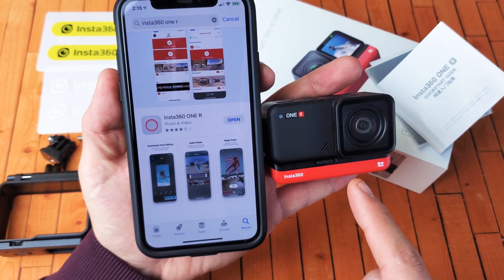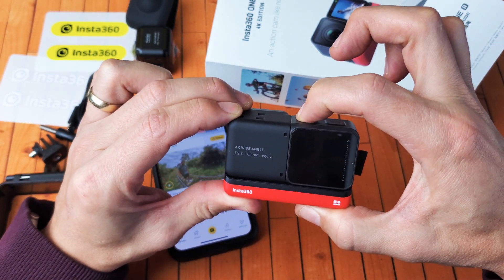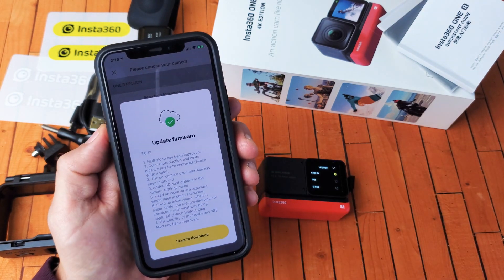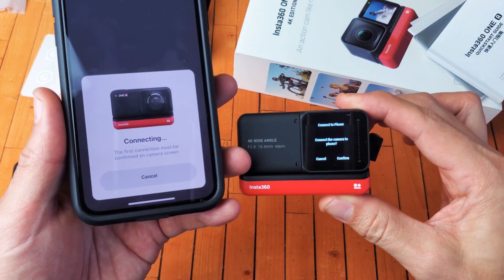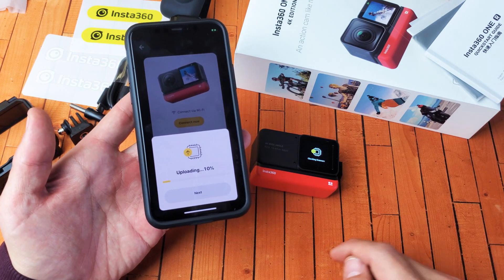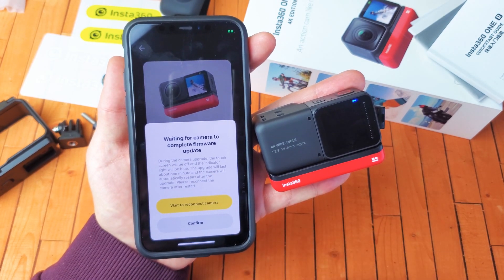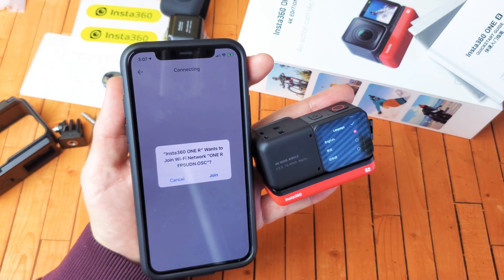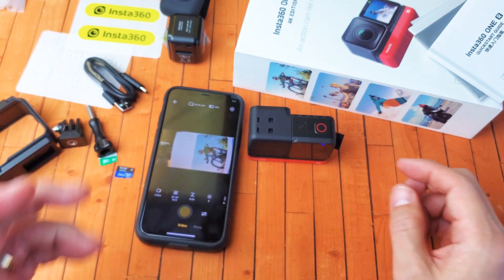Insta360 One R: How to Setup / Connect to App (Step by Step on iPhone's & Android Phones)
I show you step by step how to setup and connect the Insta360 One R to the app on your iPhone or Android phone.